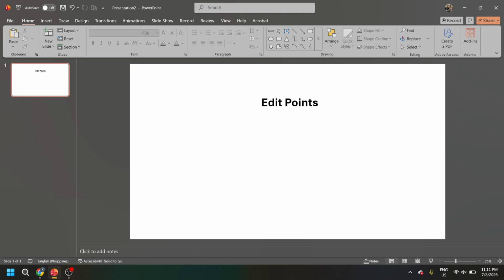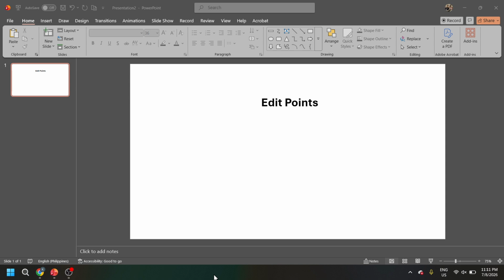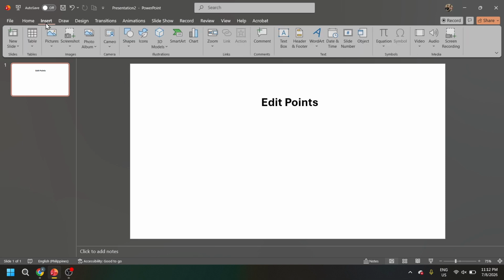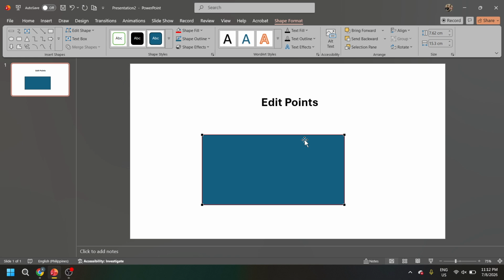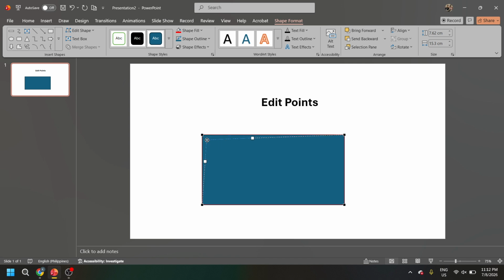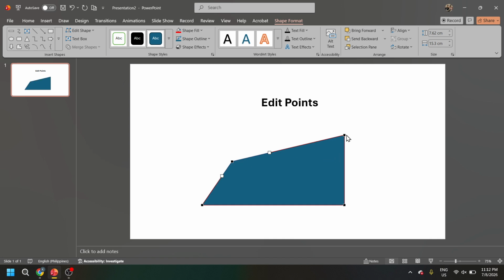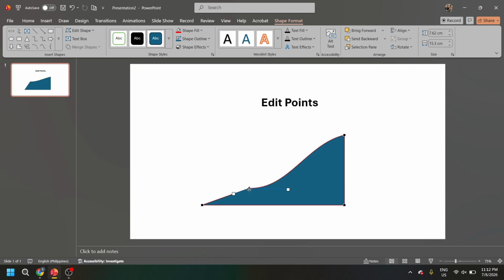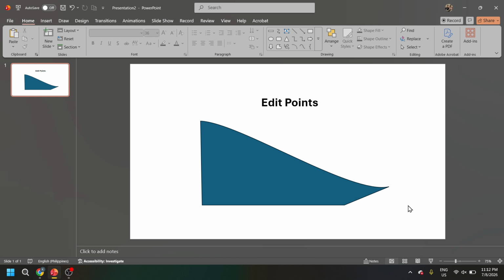How to Edit Points Shapes in Microsoft Powerpoint (Step By Step 2026)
How to Edit Points Shapes in Microsoft Powerpoint